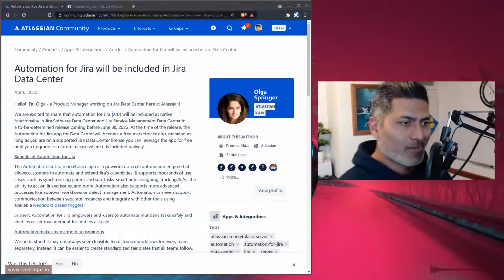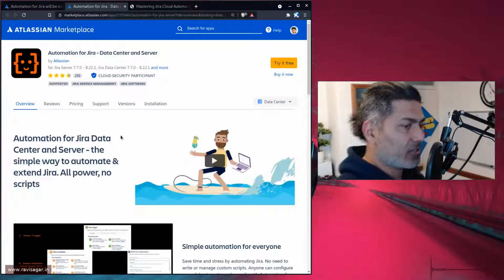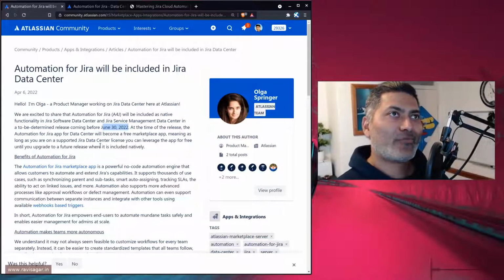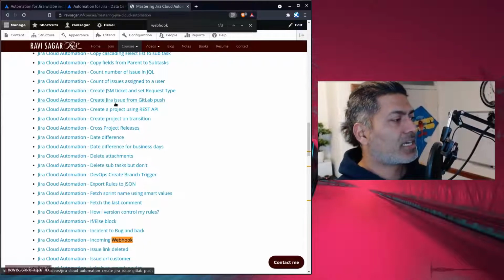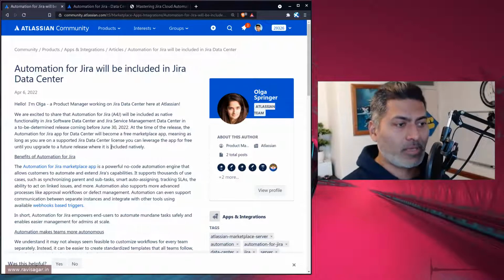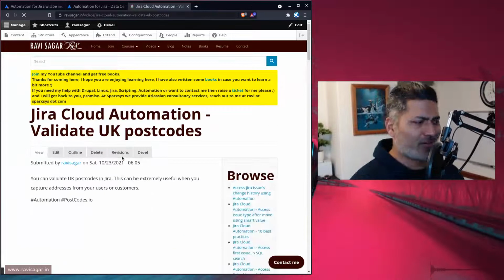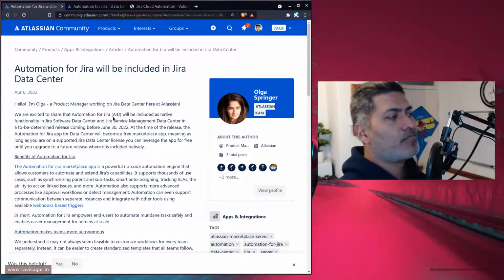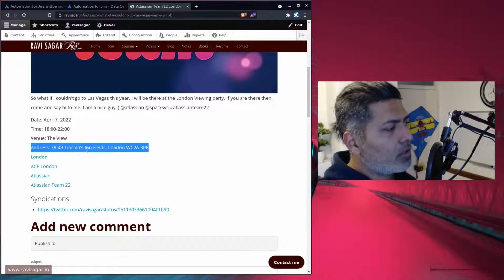Jira Cloud Automation - Now on Data Center!!!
Automation Rules will now be a native feature on Jira Data Center. This is really exciting news.